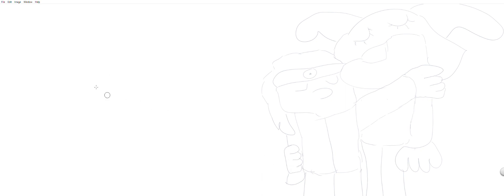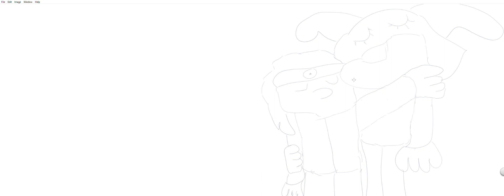talking about some changes coming to clash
i have not made toontown videos in a while when toontown clash comes out with its update i will be making videos on the update as i explore it i cannot wait to see